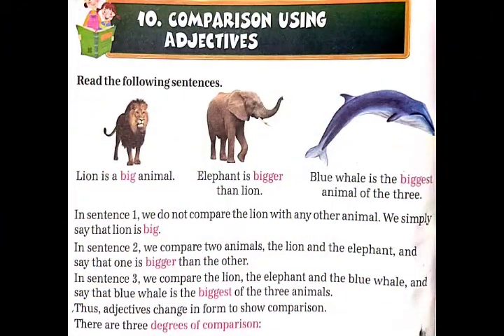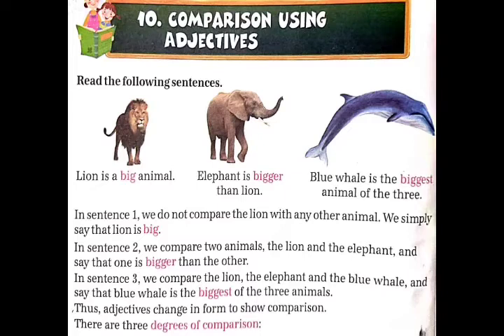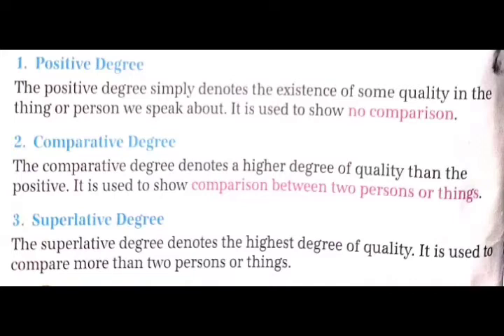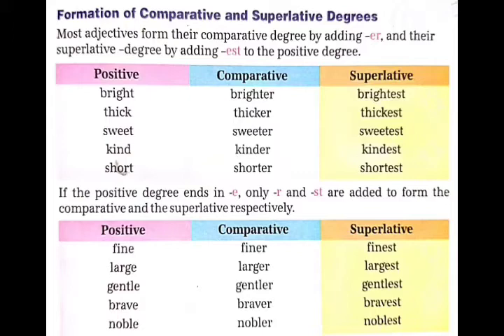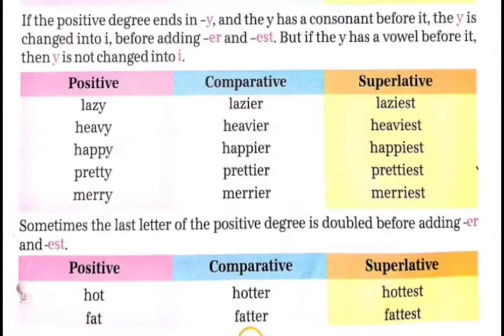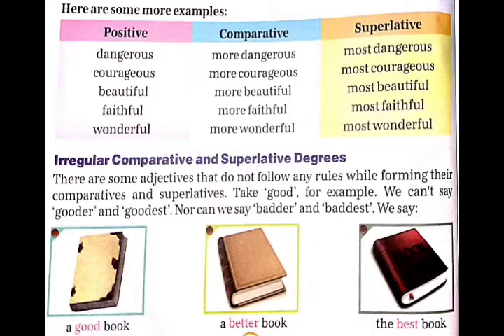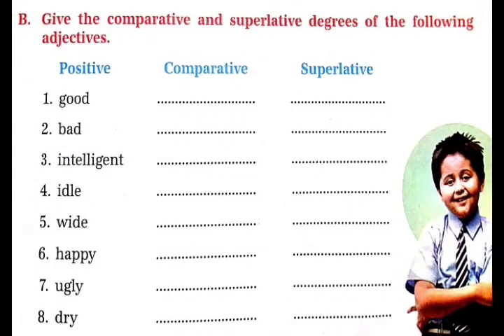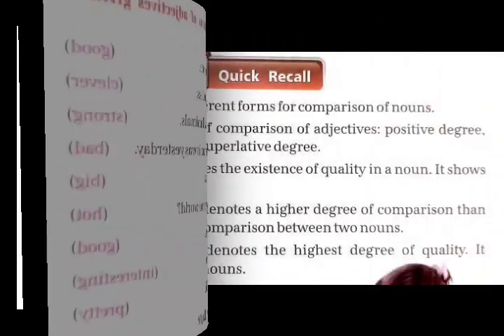COMPARISON USING ADJECTIVES || ENGLISH GRAMMAR || CLASS 3